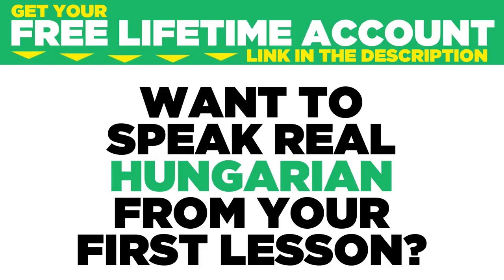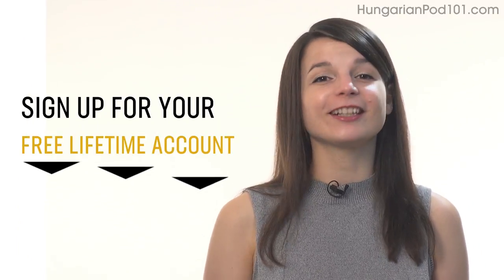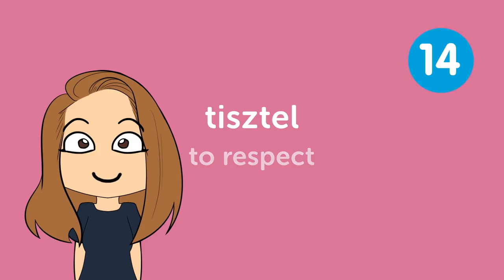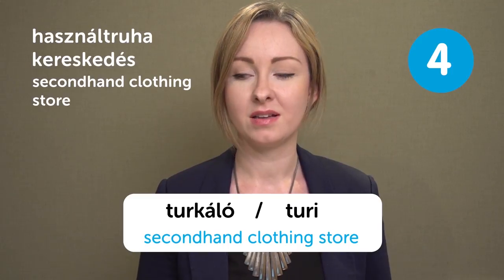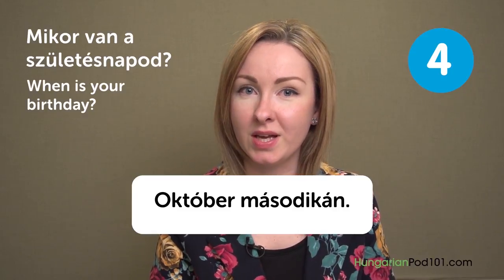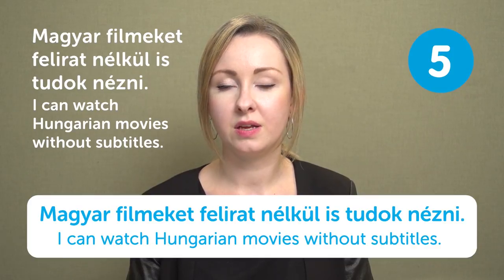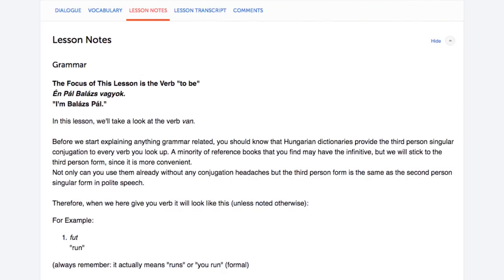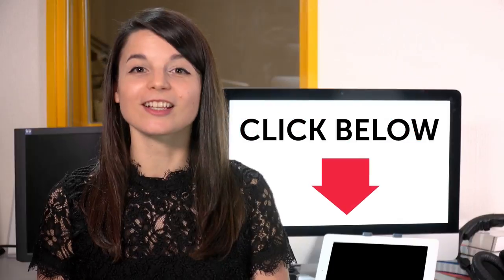If You Understand Hungarian But Can't Speak it...This video is for You!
← If you want to study more, click here and get the best resources to learn in the most efficient way.
↓ More details below ↓

Step 3: Start learning Hungarian the fast, fun and easy way!

If you understand Hungarian but can't speak it, this video is for you because we will help you improving your Hungarian speaking skills!

You've decided to start learning Hungarian, so let's build up your vocabulary! In this video, you'll learn some of the most important words and phrases in the Hungarian language. If you want to start learning Hungarian, this video is made for you. Our host expresses herself in simple Hungarian, with subtitles. This video will challenge your listening comprehension skills and help you progress in your Hungarian study.

This is the fastest, easiest way to pick up basic Hungarian!